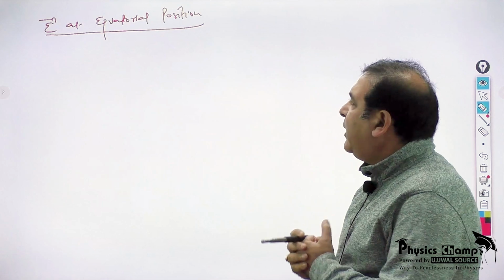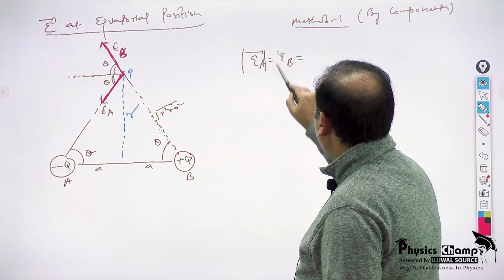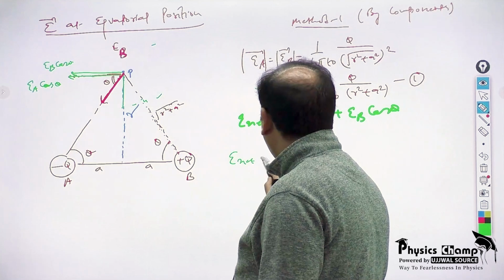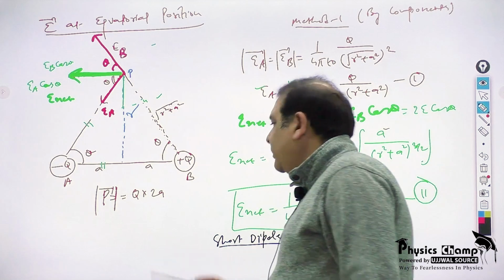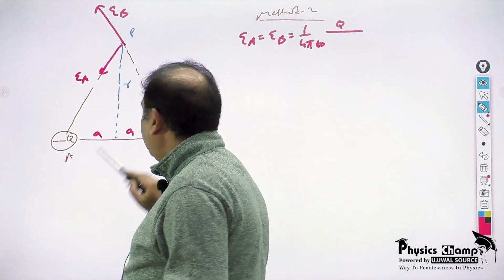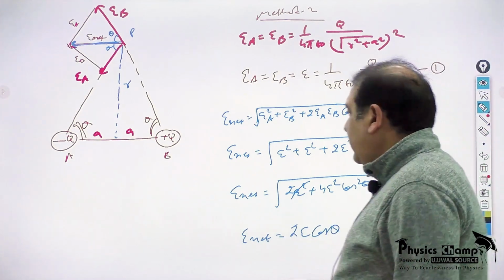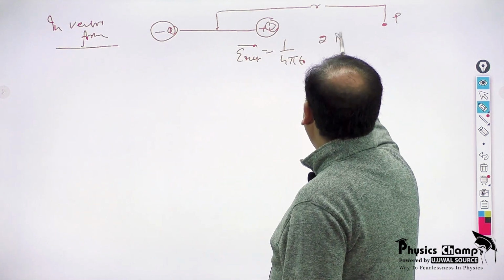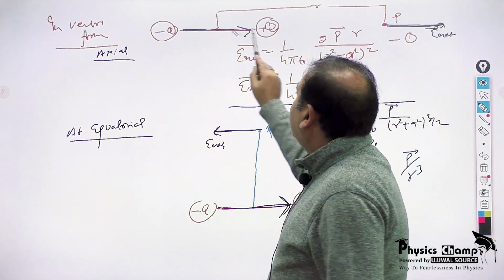Electric field at equatorial position due to an Electric dipole | Physics Champ | Dr. Anupam Jagga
This video is based on Concept of Electric Dipole and it's Numericals.